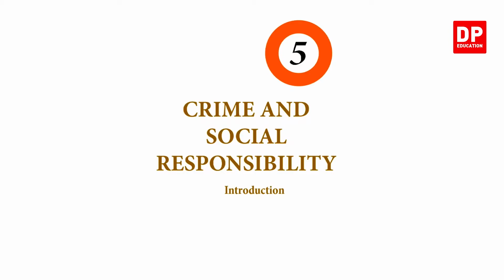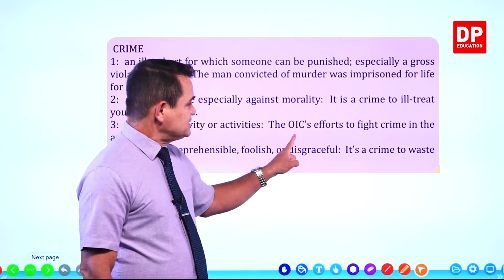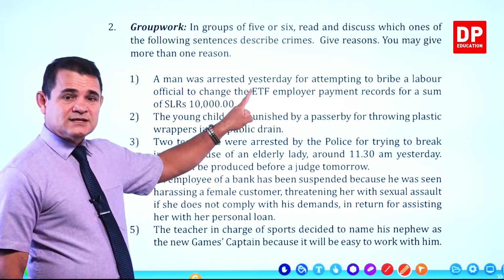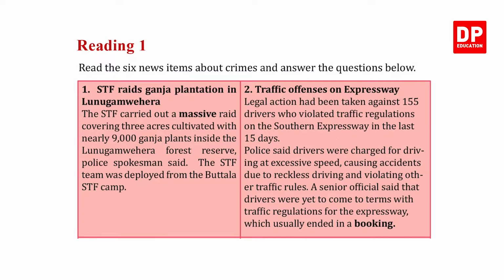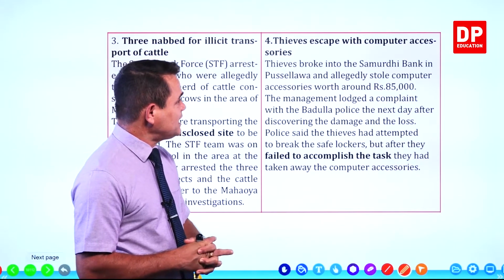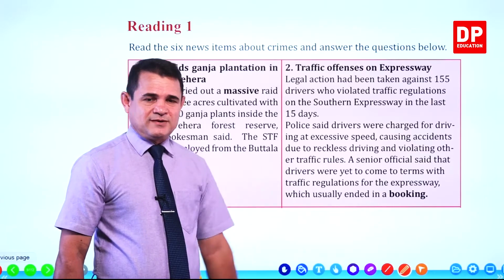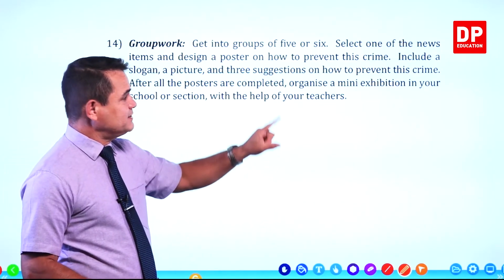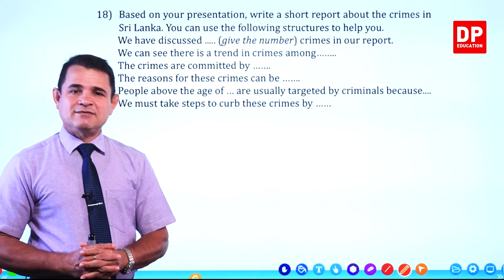1 වන ඒකකය | පාඩම 05 - Crime and social Responsibility - Part 01 | Advance Level | English සිංහලෙන්